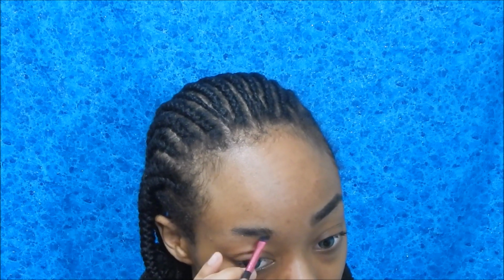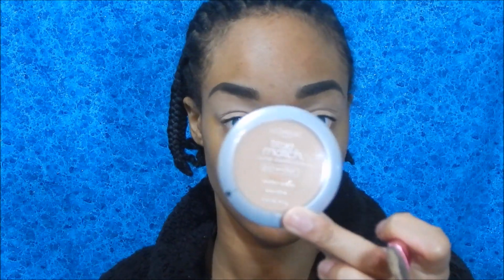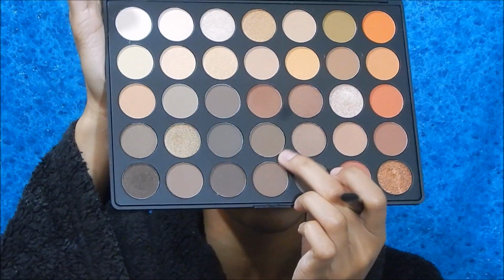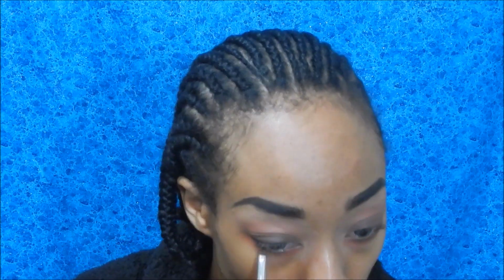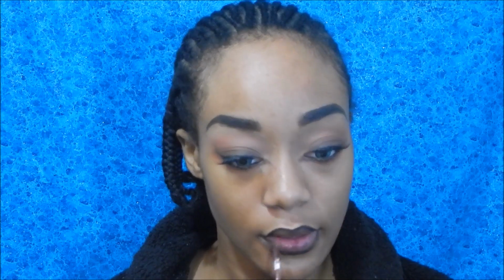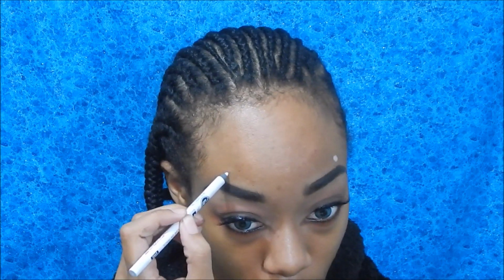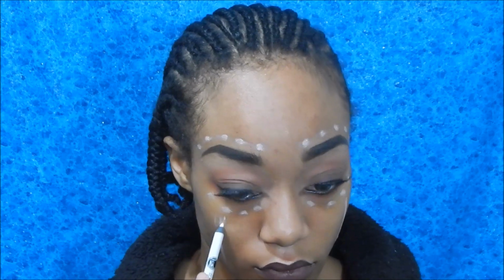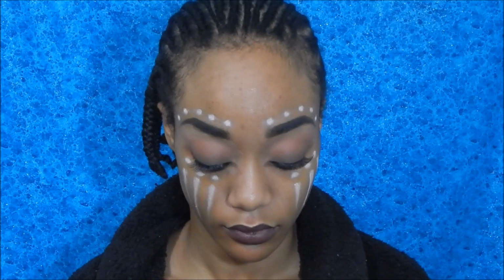VOODOO PRIESTESS |LAST MINUTE HALLOWEEN COSTUME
Watch me create this simple quick and creative Halloween costume .